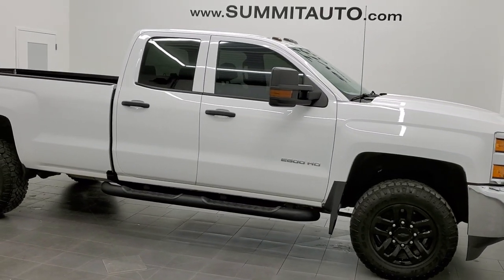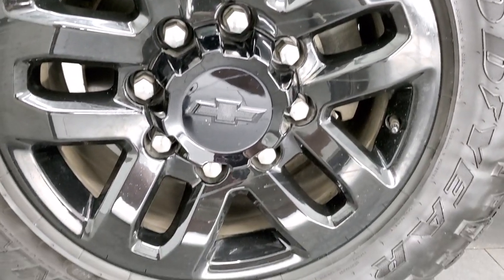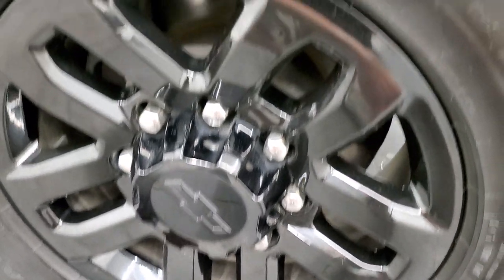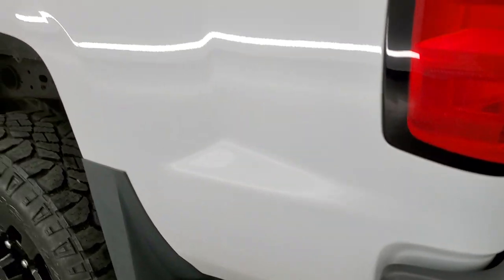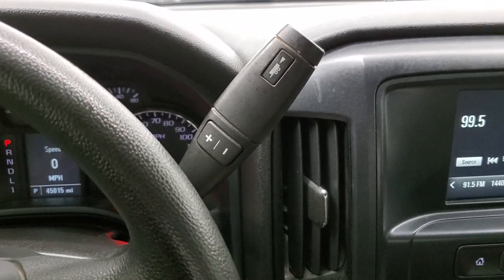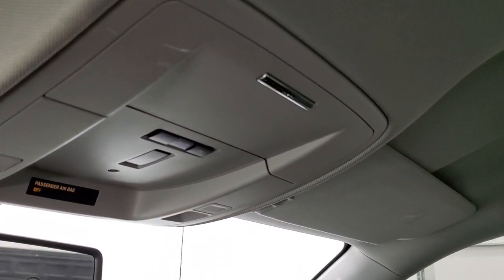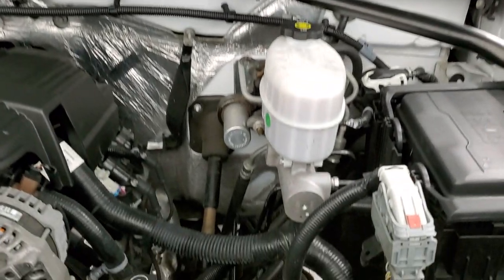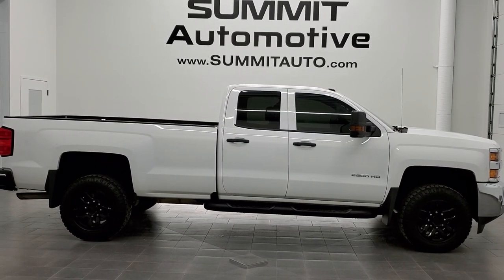2018 CHEVROLET SILVERADO 2500 DOUBLE CAB WALK AROUND REVIEW 11713Z SOLD!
This 2018 CHEVROLET SILVERADO 2500 DOUBLE CAB LONGBOX 3/4 GASSER FOR SALE IN FOND DU LAC OSHKOSH WISCONSIN 54935 is the vehicle we did walk around review of today.

Thank you for checking out this video of this 2018 CHEVROLET SILVERADO 2500 DOUBLE CAB LONGBOX 3/4 GASSER FOR SALE IN FOND DU LAC OSHKOSH WISCONSIN 54935

STOCK: 11713Z
PRICE: $40,999
MILES: 45,009
MAKE: CHEVROLET
MODEL: SILVERADO 2500
VIN: 1GC2KUEG4JZ287002
LOCATION: FOND DU LAC OSHKOSH WISCONSIN, 54937 TRUCKS ON 41

CLEAN TITLE HISTORY! 6.0 Liter V8 Engine FFV E85 Capabilities, 360 Horsepower, Full Four Door Double Cab Crew Cab, Long Box 8 Foot Longbox, Work Truck Package WT, 6 Speed Automatic Transmission with Optional Manual Tap Shift, 4x4 Floor Shifter Four Wheel Drive 4WD, Reverse Backup Camera Rearview Camera, Gray Cloth Seats, 40/20/40 Split Front Bench Seating, Full Towing Package with Receiver Trailer Hitch, Wiring and Transmission Cooler Tow Package, 4 Upfitter Switches, Factory Brake Controller, Snow Plow Prep Package (VYU), LED Side Lights, Heated Telescopic Tow Power Mirrors with Built-in Directional Signals, Stabilitrak Traction Control, Goodyear Wrangler Duratrac LT275/65 R18 Tires, Painted Alloy Rims Premium Wheels, Four Wheel Disc Brakes, Factory Painted Stepbars, Spray-in Bedliner, Bedrail Covers, Clearance Lights, LED Bed Lighting, Projector Lamp Headlights, Locking Tailgate, Rear Bumper Steps, Chrome Trimmed Grill, Chevy MyLink Touchscreen Radio, AM / FM Radio Tuner, Bluetooth, Hands-Free Phone Controls Blue Tooth, Android Auto Compatible, Apple Car Play Compatible, Auxiliary MP3 Jack Portable Audio Connection, USB Jack Portable Audio Connection, Keyless Entry System, Adjustable Height Seatbelts, Driver and Passenger Front Air Bags, L.A.T.C.H. Child Safety System, Side Curtain Air Bags SRS Safety Restraint System, Mileage Display, Outside Temperature Display, Rubber Floors, Air Conditioning AC, Cruise Control, Power Locks, Power Windows, Tilt Steering Wheel, Automatic Headlights Autolamp, CLEAN AUTOCHECK! Very very clean inside and out! This is one of the sharpest 2018 Chevrolet Silverado 2500 doublecab shortbox 3/4 ton gas trucks on our lot! Make your move before this super clean 4wd is gone!

STOCK: 11713Z
PRICE: $40,999
MILES: 45,009
MAKE: CHEVROLET
MODEL: SILVERADO 2500
VIN: 1GC2KUEG4JZ287002